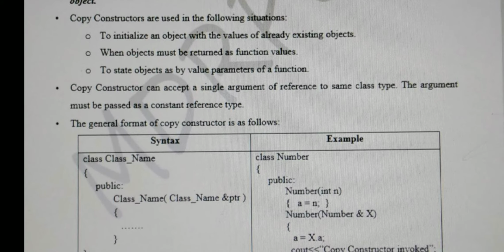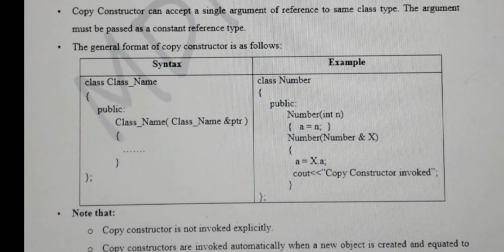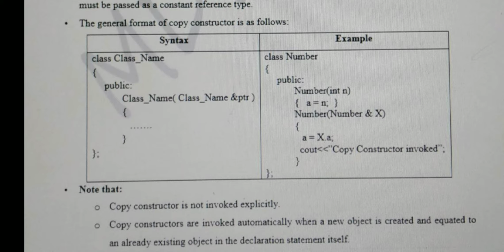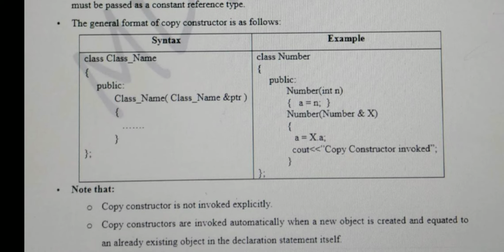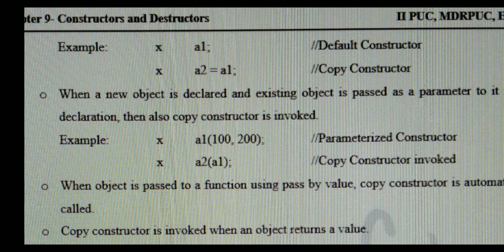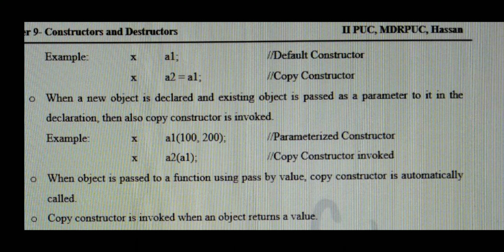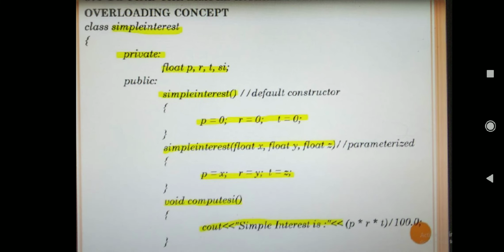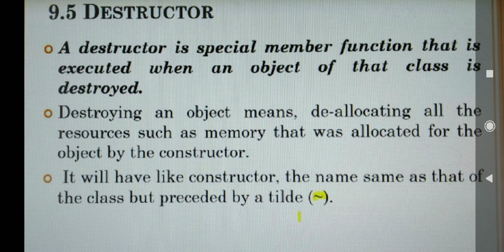9.Constructors and Destructors in C ++ -07,Copy constructor,constructor Overloading-